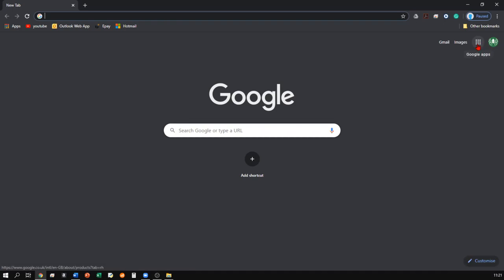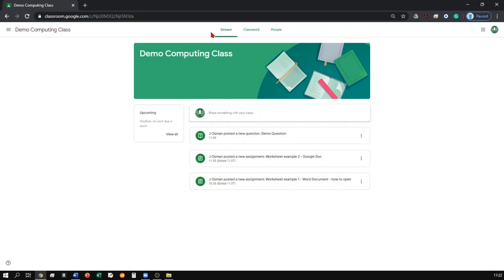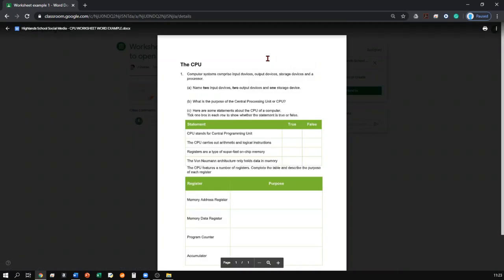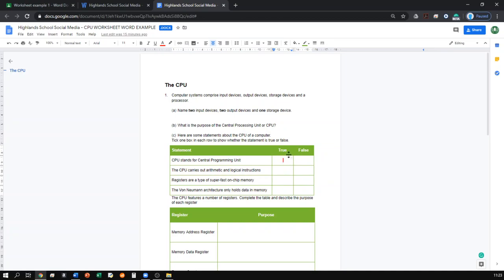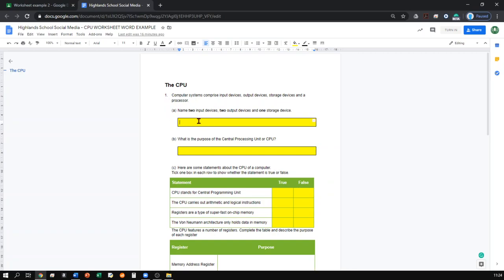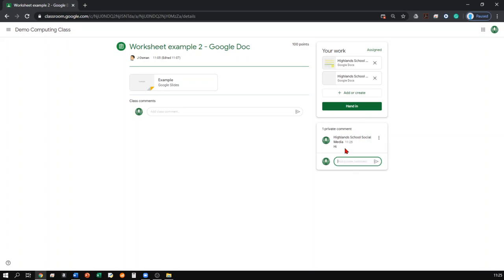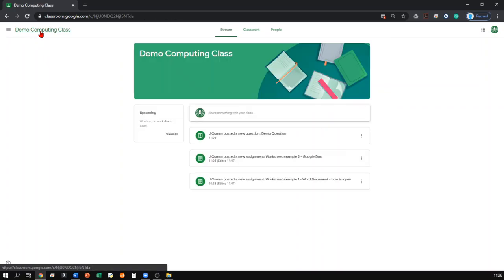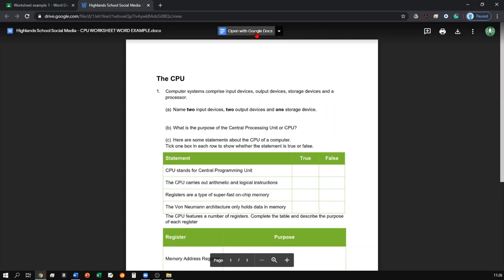Highlands School Student support with Google Classroom